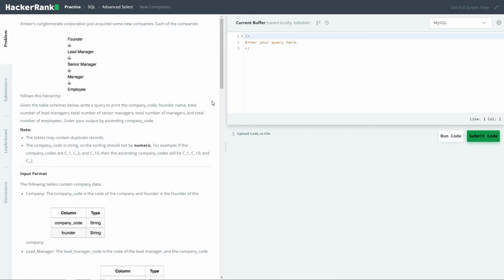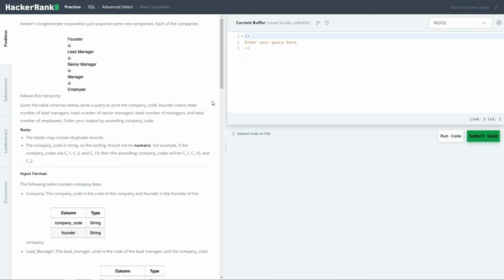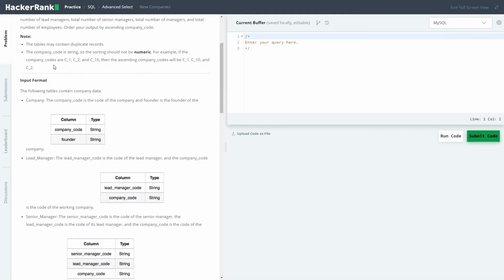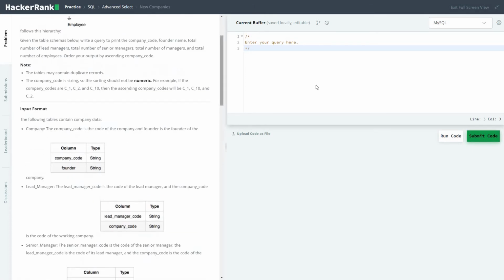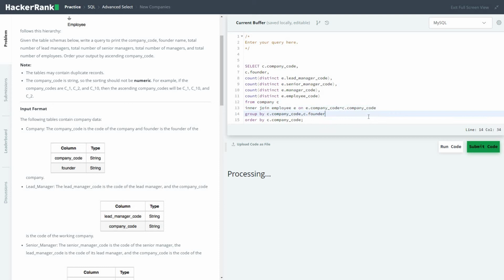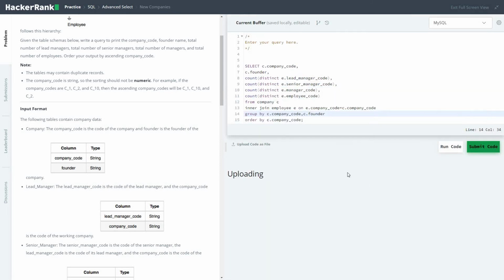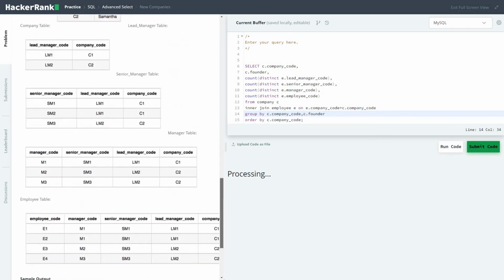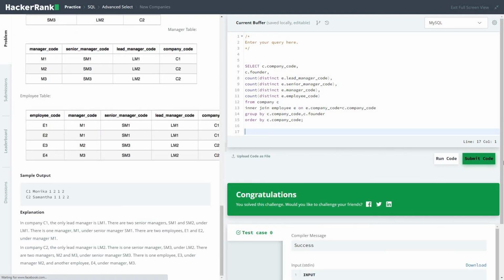50 Advanced Select New Companies